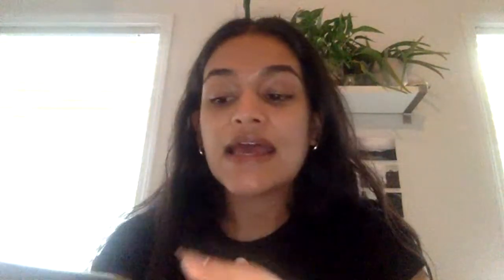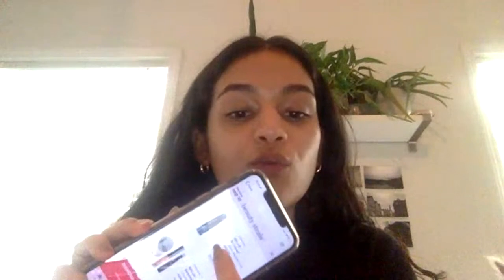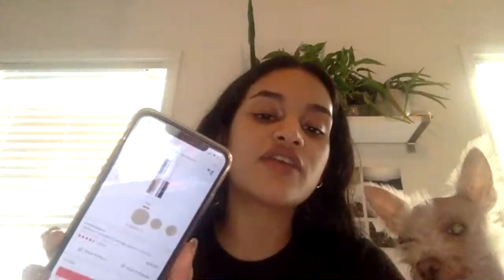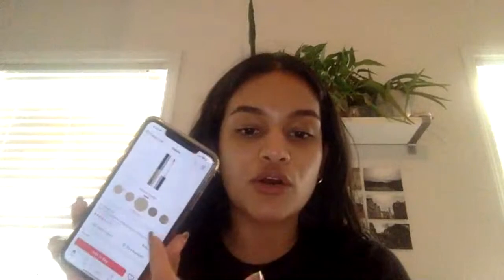ulta 21 days of beauty list - let's look together!!